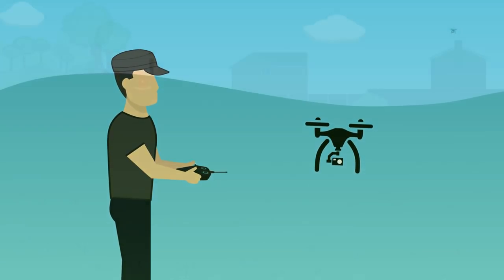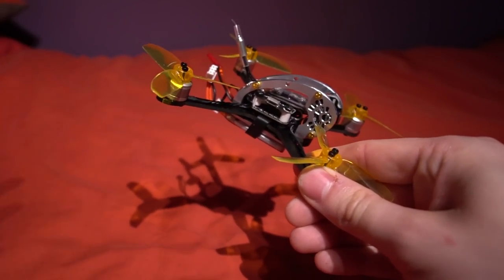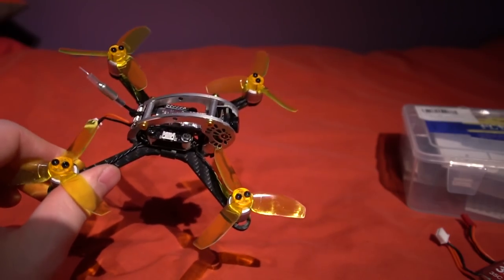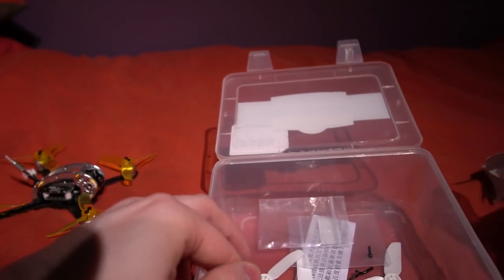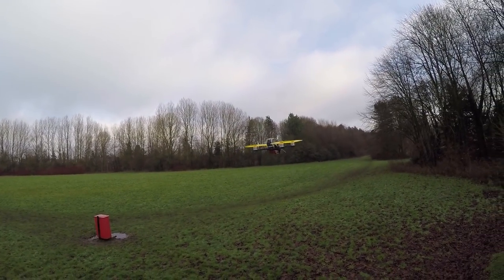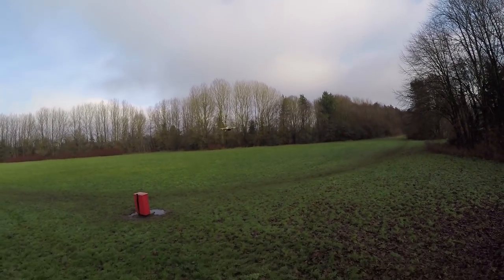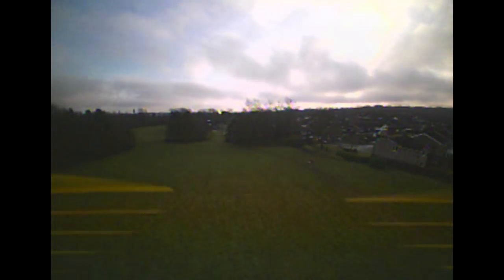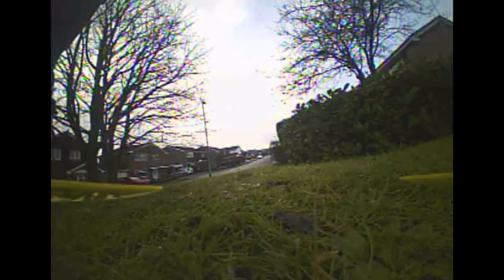KINGKONG FLY EGG 130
Realacc Pro Plus: